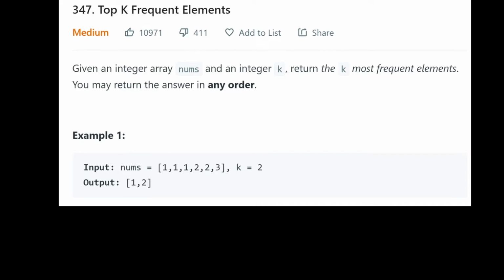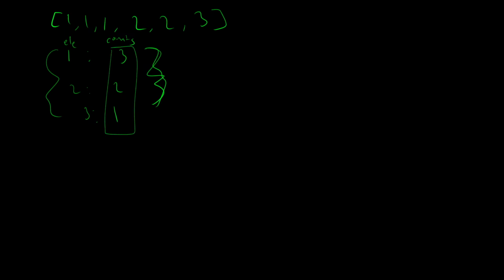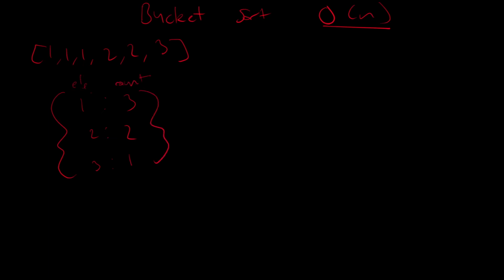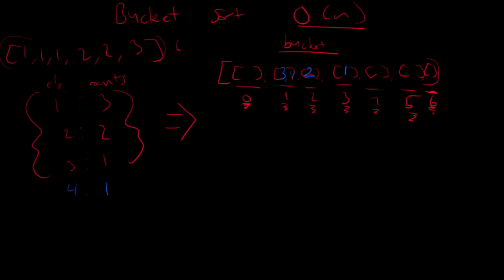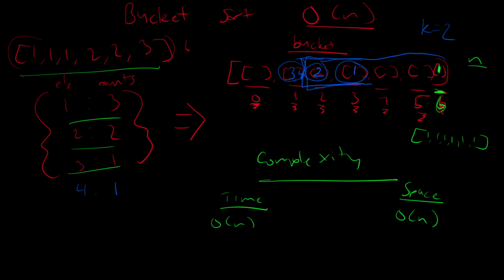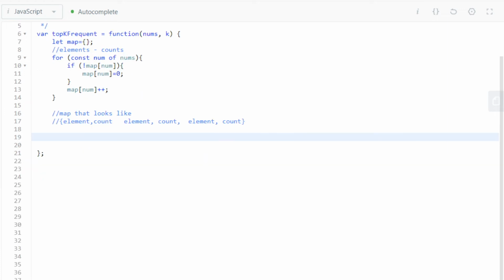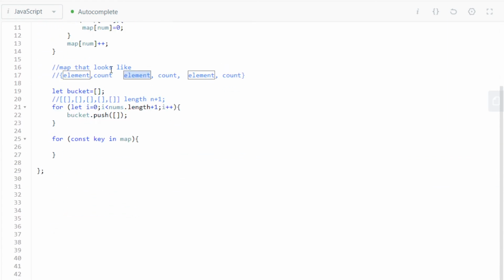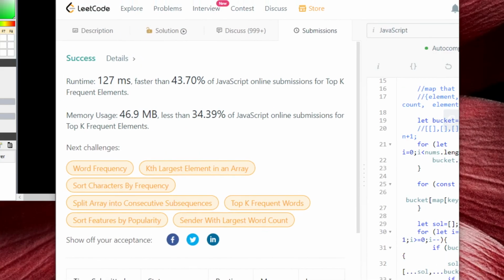Top K Frequent Elements - Leetcode 347 - Javascript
Today, we're taking a look at top k frequent elements and how to solve it using bucket sort.

0:00 Read the Problem
0:43 Unoptimized Hashmap Solution
2:03 Bucket Sort Solution
4:00 Complexity
5:30 Writing the Code